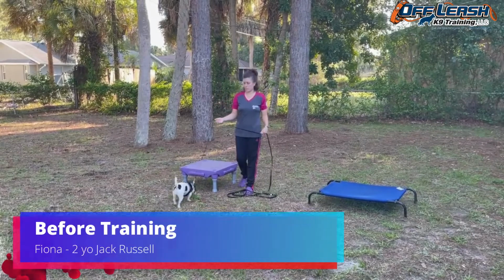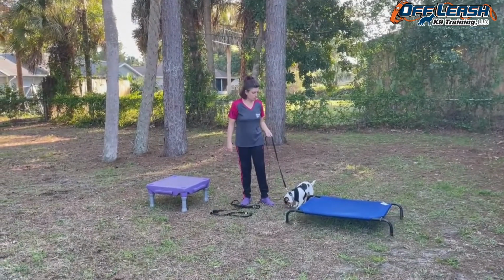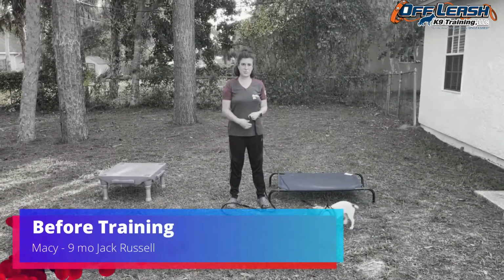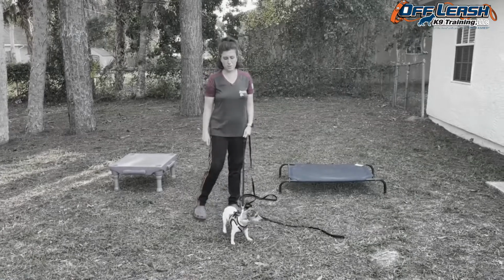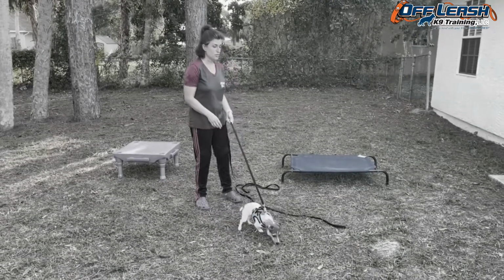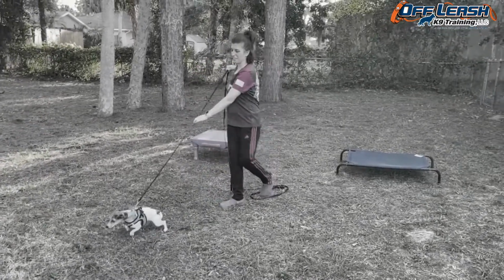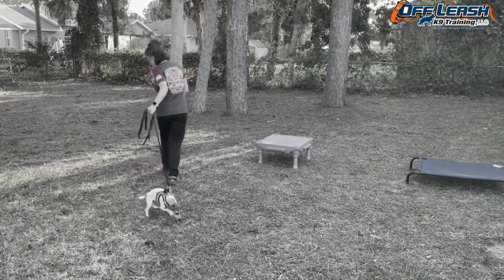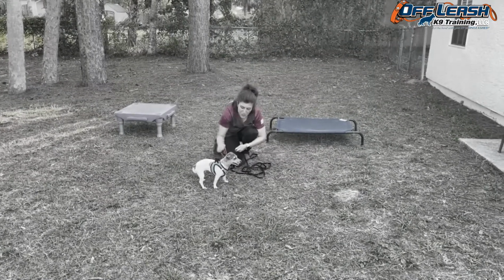Macy & Fiona - Jack Russells | Before and After Training | OLK9 Sarasota